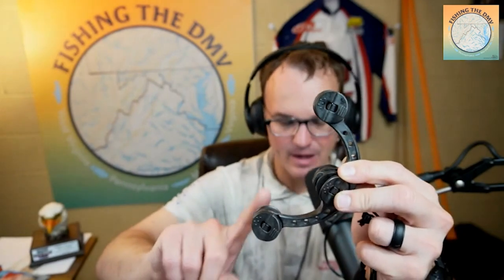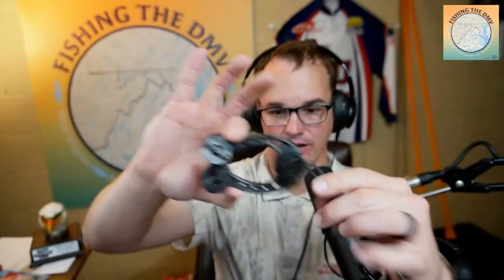How to tie the FG Knot | product review the Daiichi Knot Assist 2.0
This handy little tool will make your fishing much easier ! Below is a link to the Daiichi Knot Assist 2.0 | FG Knot|
you can also buy in at tackle warehouse